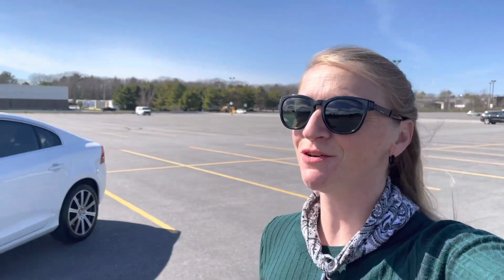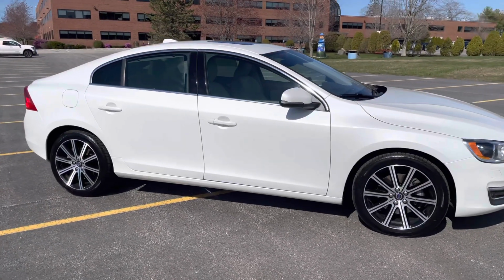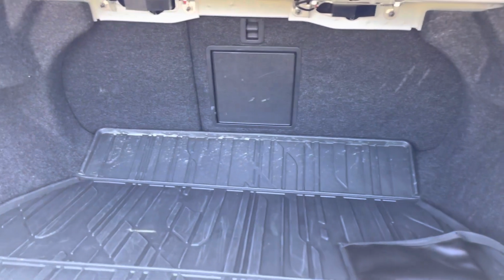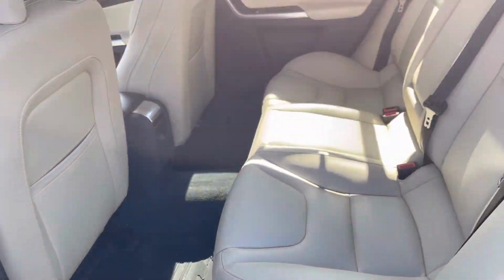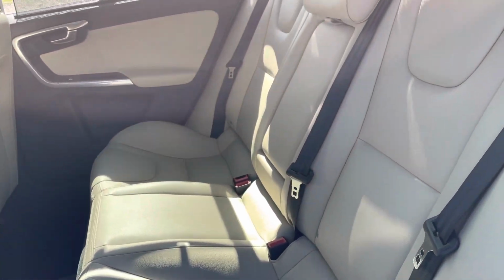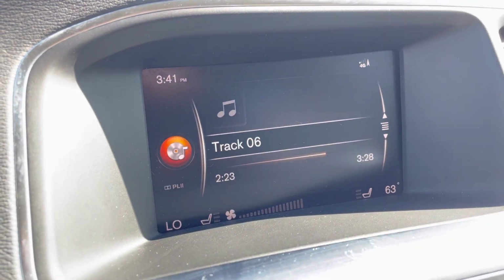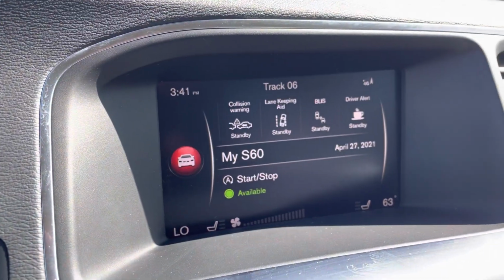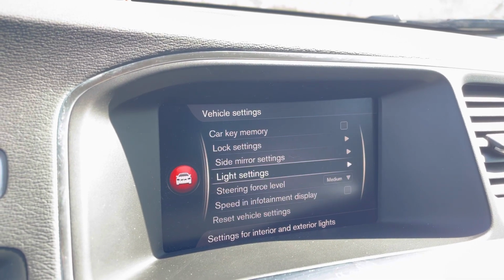2018 Volvo S60 Crystal white & soft beige / Quick Walkaround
Check out this 2018 Volvo S60 Inscription in Crystal White  Metallic with soft beige interior

Soft Beige Sport Leather Seating Surfaces. 2018 Volvo S60 Inscription T5 Platinum 2.0L I4 16V Turbocharged AWD Automatic with Geartronic 4D Sedan Crystal White Pearl Metallic 22/33 City/Highway MPG CARFAX One-Owner. Clean CARFAX.
Comes with the balance of the factory warranty. Extended warranties available. See your salesperson for details.

Welcome to Portland Volvo Cars! Our family-owned automotive dealership, located in Scarborough, ME, has served the local community's automotive needs for over 40 years. Known by many as Maine's Premier Volvo dealership, we are proud to maintain one of the largest Volvo inventories in Northern New England, consistently carrying over 150+ New and Pre-Owned vehicles.
The secret to our success is our Passion for Exceptional Service, which we extend to every customer experience, whether its saving you time online with our Express purchase tool, Online Service Scheduling, Service Pick up, online parts ordering, and more! We also have a fully stocked Parts and Accessories Department, and an efficient showroom process, so buying your next car will be streamlined and stress free.

9 U.S. Route 1